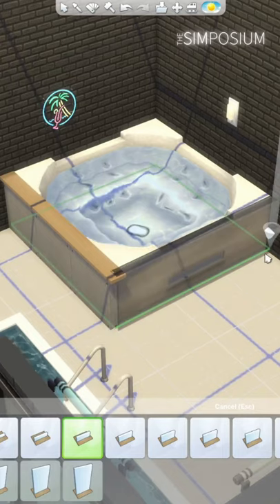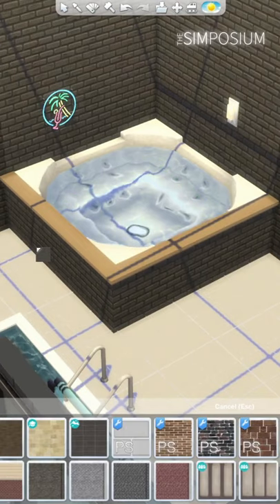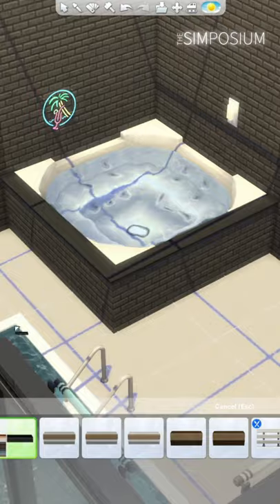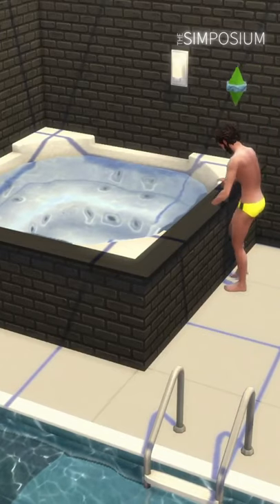Hot Tub Hack Sims 4